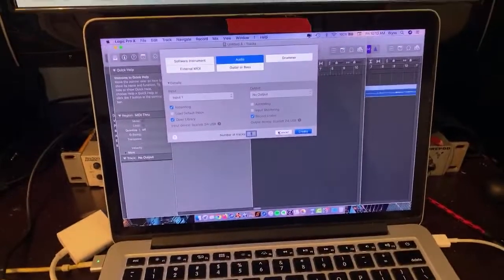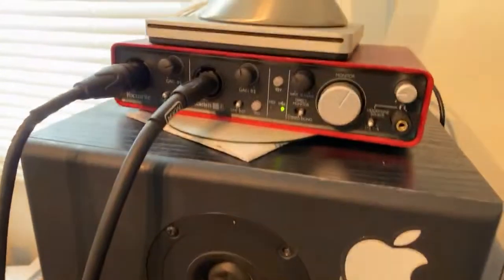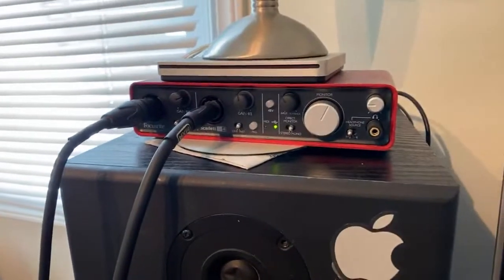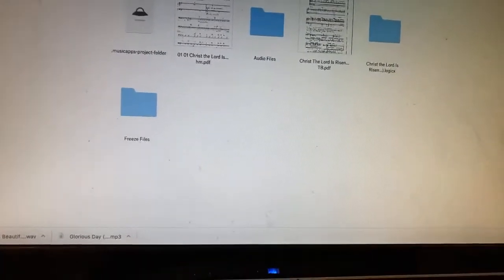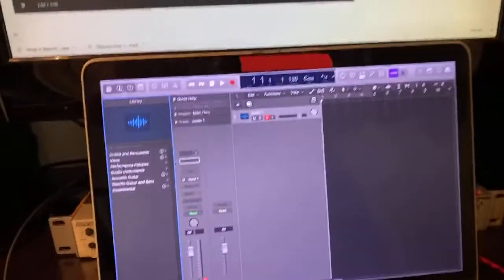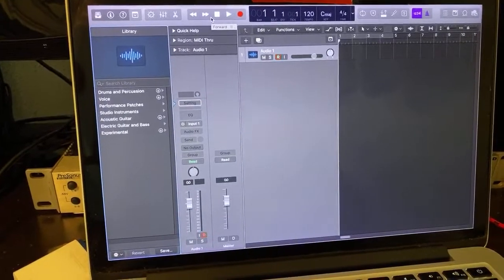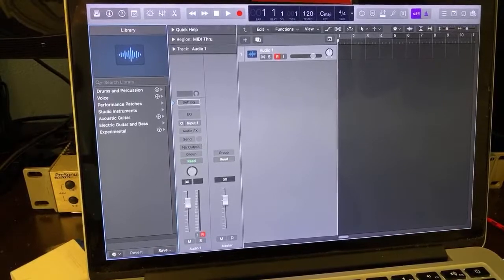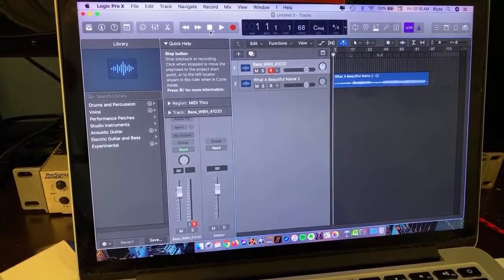More Remote Recording Tips